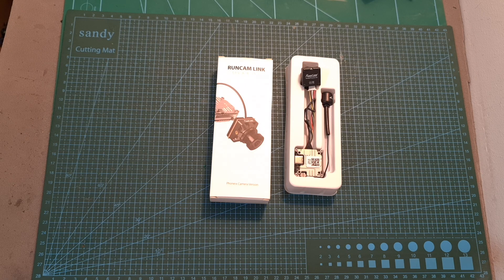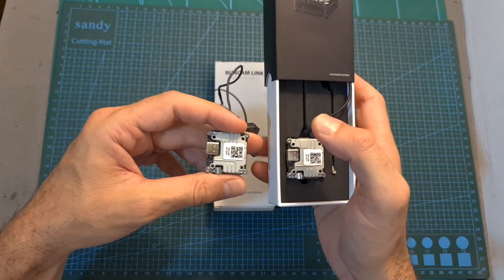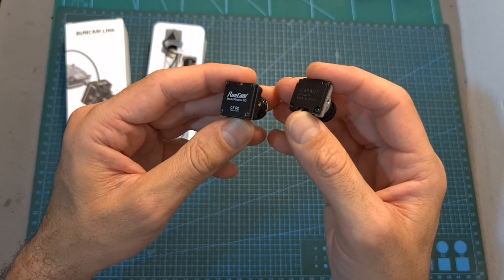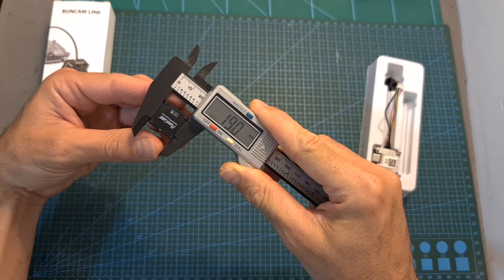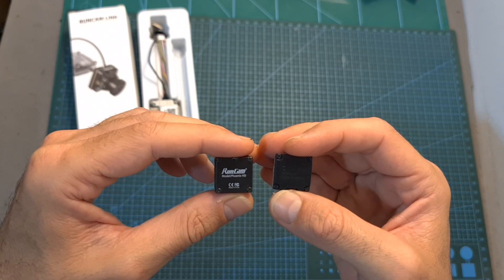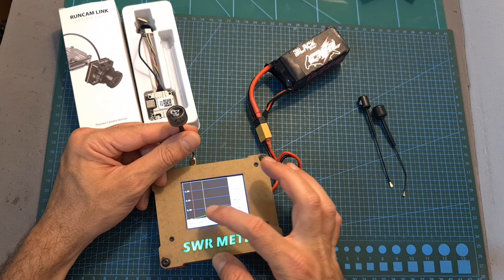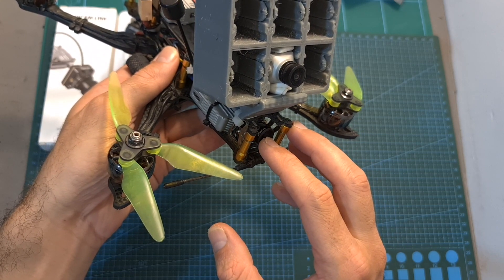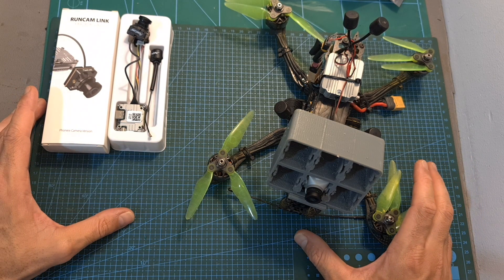Runcam DJI Link - Phoenix HD Kit Overview & Low Light Footage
╠╗║╚╝║║╠╗║╚╣║║║║║═╣ I Really Appreciate Your Support!

Description:

RunCam Link Phoenix HD Kit 1280*720@60fps Digital Up to 4km 32ms Low Lantency for DJI FPV Unit Caddx Vista - RunCam Link Phoenix HD Kit

Features
8 CHANNELS for DRONES
The HDL FPV Transmission system and the FPV Air Unit are equipped with eight frequency channels, which allow up to eight drones to
fly simultaneously. Each operator has an exclusive channel. This helps to reduce cross-interference and provide an optimal racing experience.

Embedded Remote Controller Receiver
Users can wirelessly connect their DJI FPV Air Unit to the DJI FPV Remote Controller without having to purchase additional receivers. This reduces flight preparation time significantly.

RUNCAM Phoenix HD Camera
Use 1/2 inch, up to 10650 mV/Lux-sec ultra-high sensitivity sensor, excellent night vision effect.

At 1280 x 720 60fps resolution
the delay is as low as 32ms, which is suitable for freestyle flying.